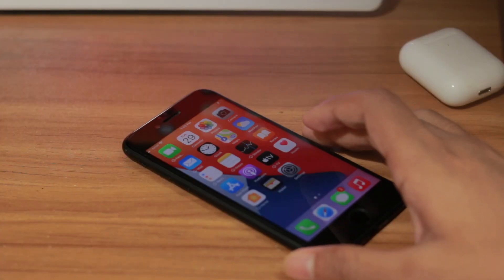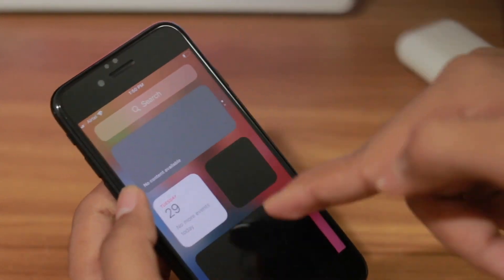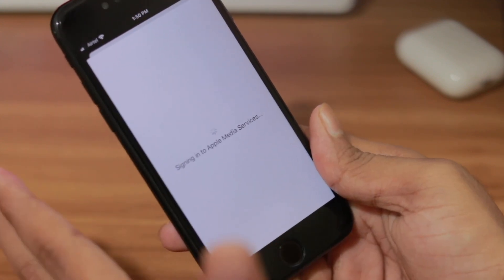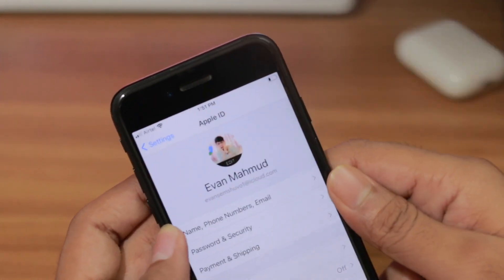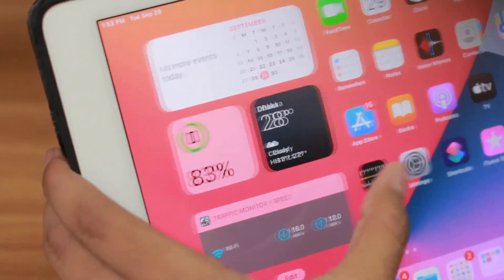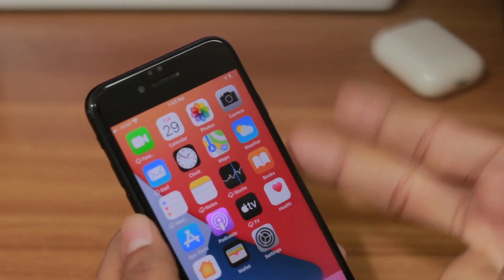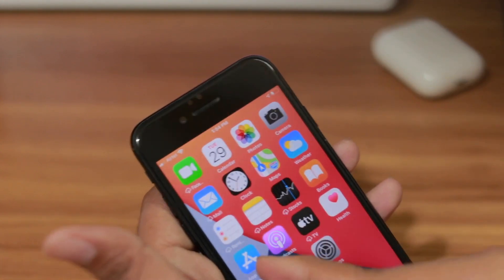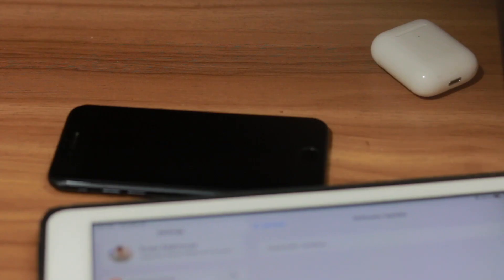iOS 14 Has Serious Bug | Appstore not working | iOS 14 On iPhone 6s and 7